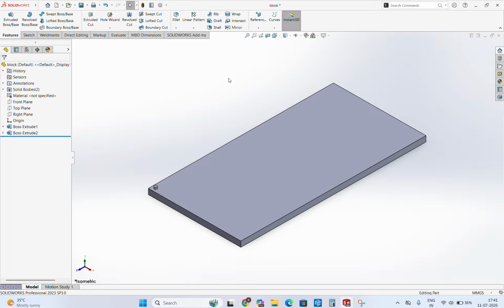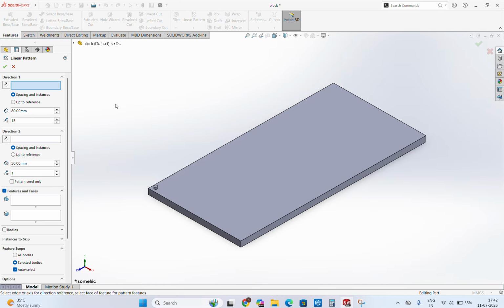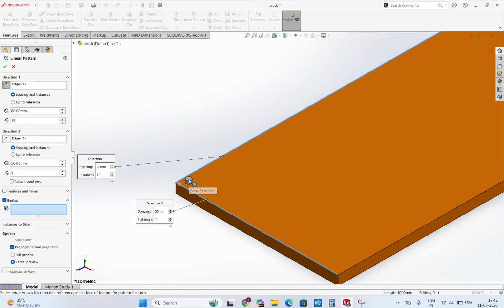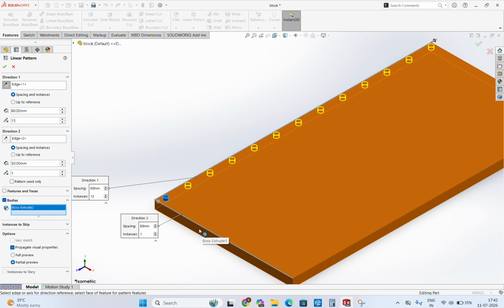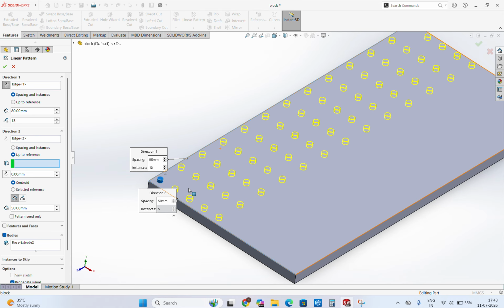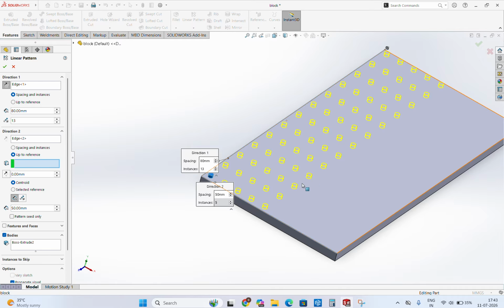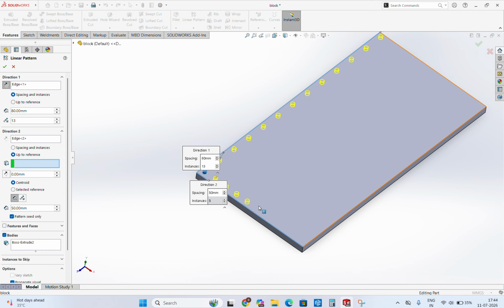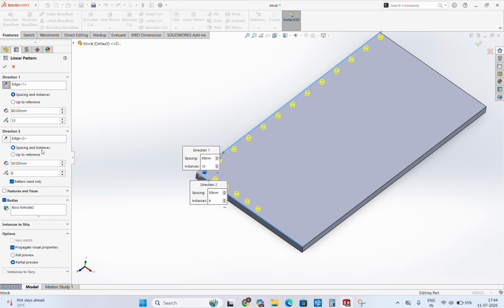SOLIDWORKS Linear Pattern Seed Only Explained | Complete Tutorial Part 2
In this Part 2 SOLIDWORKS tutorial, you'll learn how to use the "Pattern Seed Only" option within the Linear Pattern feature and understand when it should be enabled for better model performance and faster rebuild times.
2

3
✅ What is Pattern Seed Only?
4
✅ How the Seed Feature Works
5
✅ When to Use "Pattern Seed Only"
6
✅ Direction 1 Pattern Setup
7
✅ Instance Count & Spacing Control
8
✅ Rebuild Performance Optimization
9
✅ Real-World Mechanical Design Examples
10
✅ Common Mistakes & Best Practices
11

12
The Pattern Seed Only option is an important setting that many SOLIDWORKS users overlook. Understanding this feature can help create more efficient models and improve design productivity.
13

14
This tutorial is perfect for:
15

16
✔ SOLIDWORKS Beginners
17
✔ Mechanical Engineers
18
✔ CAD Designers
19
✔ Product Designers
20
✔ Engineering Students
21
✔ Design Engineers
22

23
By the end of this video, you'll confidently use the Pattern Seed Only option in your SOLIDWORKS Linear Pattern workflows.
24

25
26